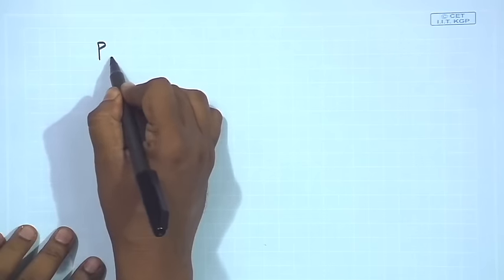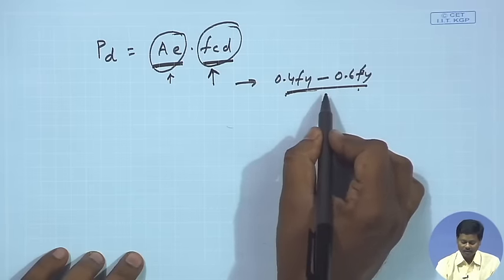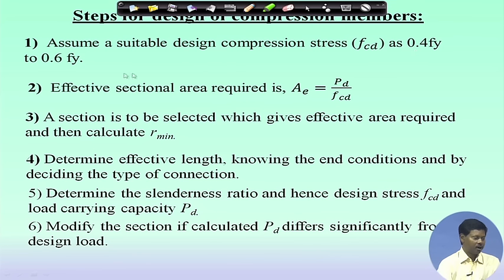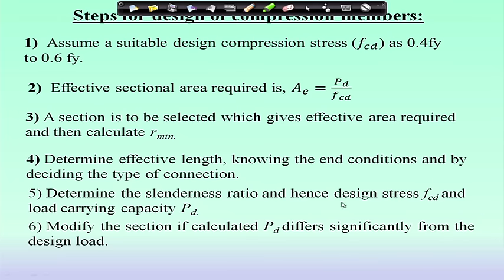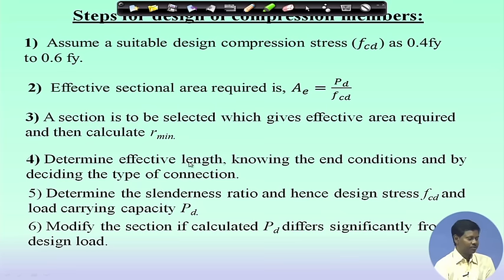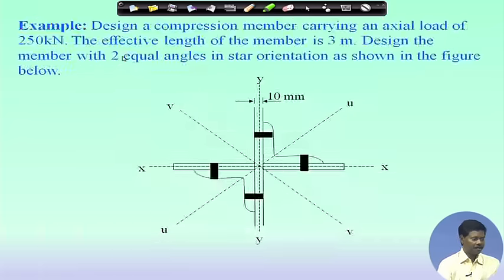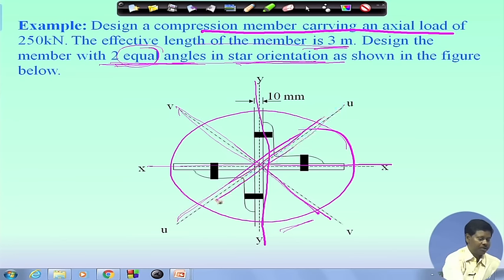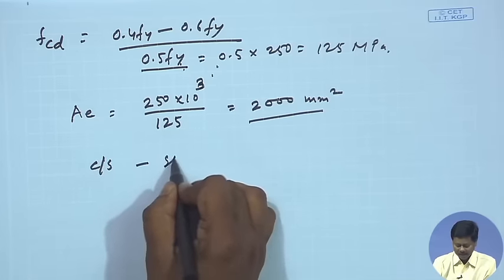Lecture 34: Design of Compression Members